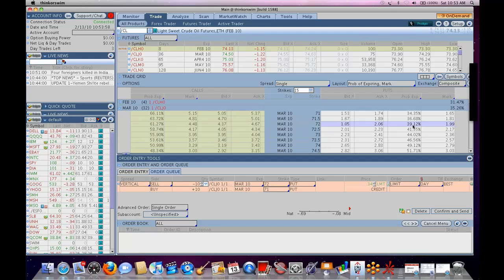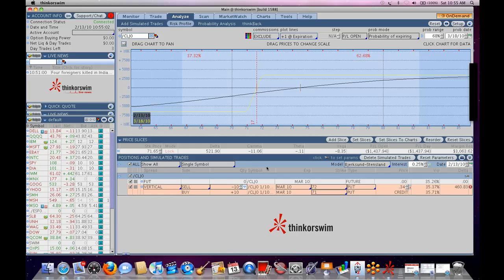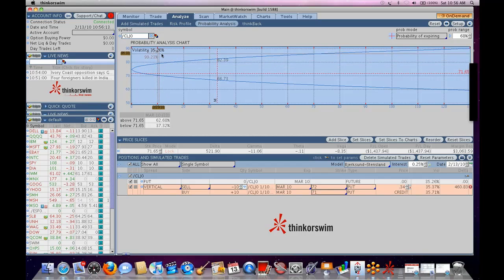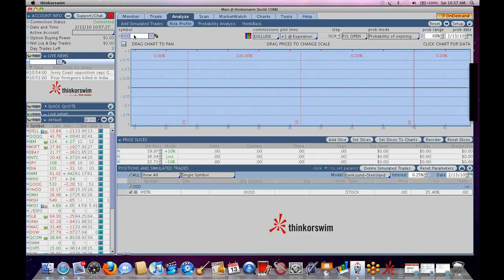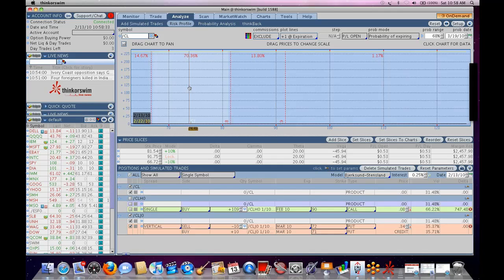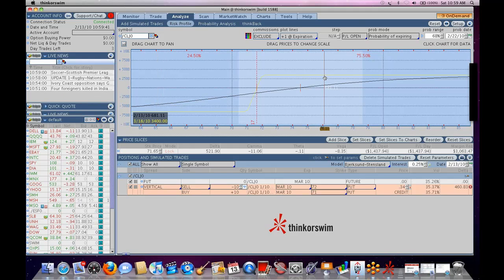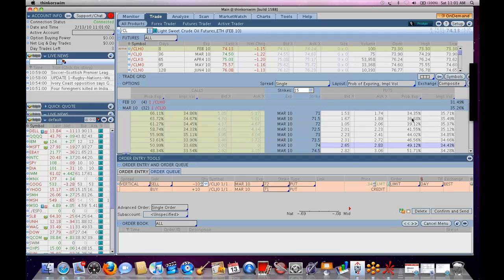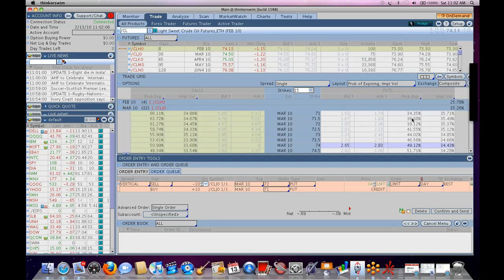02/13/2010: Thinkorswim-Analyze Tab: 5/9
This is a Thinkorswim Trading Platform Demo with Tom Preston.  In this session, he reveals features of the upcoming TOS Platform release.  Items Discussed include: Probabilities, Implied Volatility, Volatility Index, Crude Oil, Iron Condor,